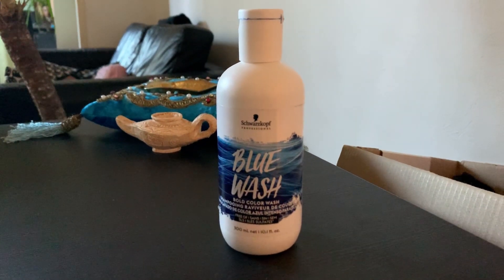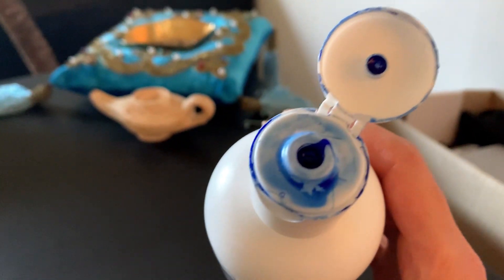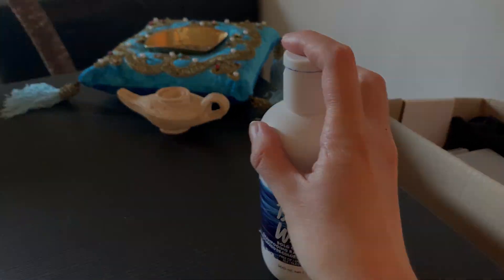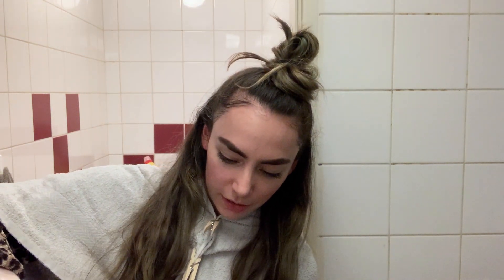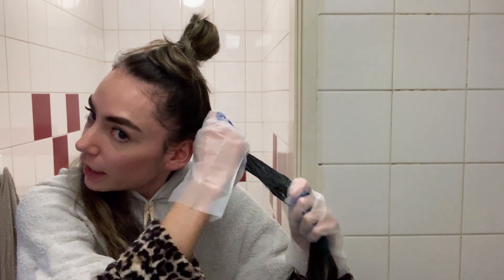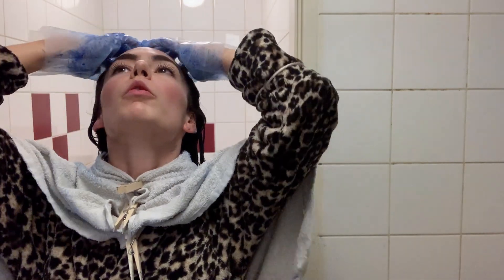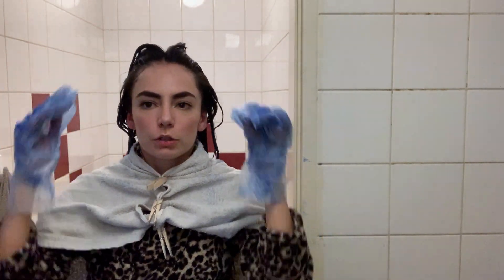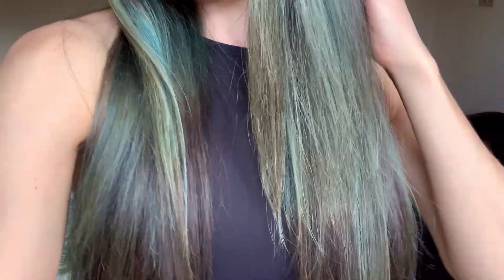BLUE DYE |Trying Schwarzkopf Bold Blue Shampoo | DOES IT WORK?!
Hi there!

In this video I am using the Blue Wash of Schwarzkopf.
It's a shampoo that you can use for your coloured hair.
It's around €12

Lasts for a couple of rounds ( I used it three times now on all my hair, still have some left over )

Any other suggestions for my greenish/blonde undertone hair?! Tips are welcome!